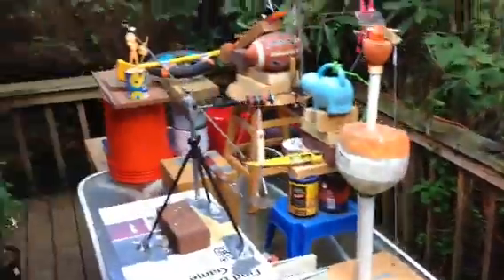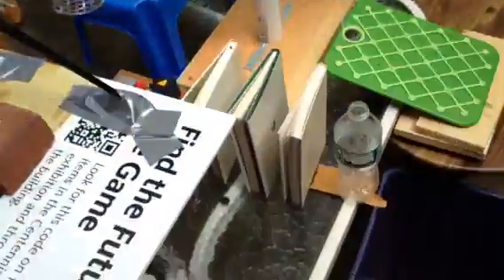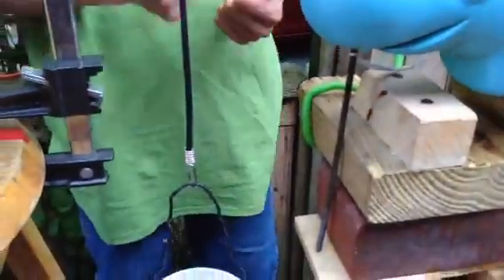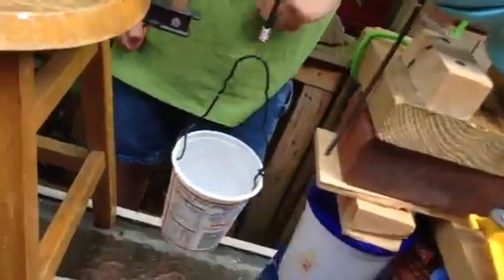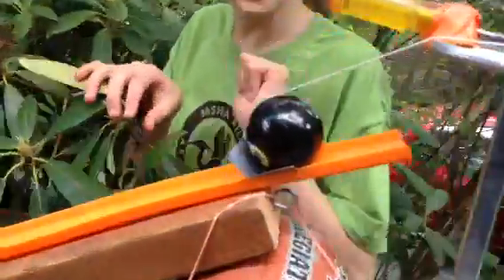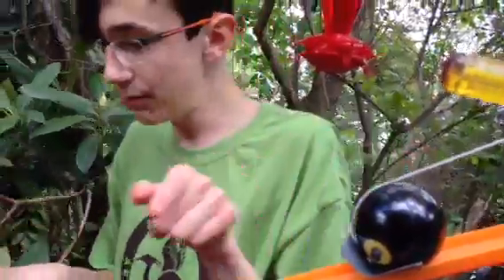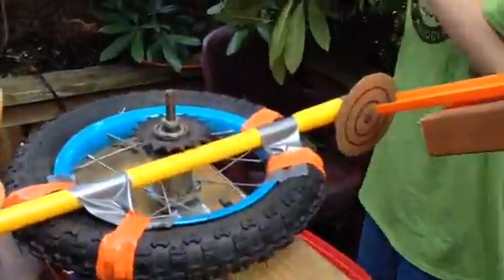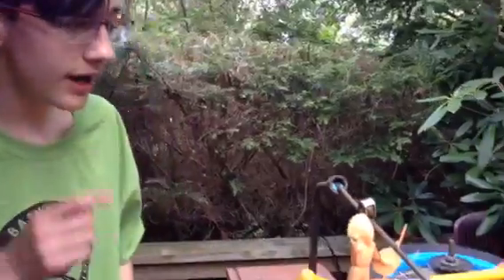Rube Goldberg contraption: A "simple" system for recycling an empty water bottle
Four weeks. Ten steps. Sixty-three parts. This contraption took First Place in the 2014 Orange County NY 4H Rube Goldberg competition.